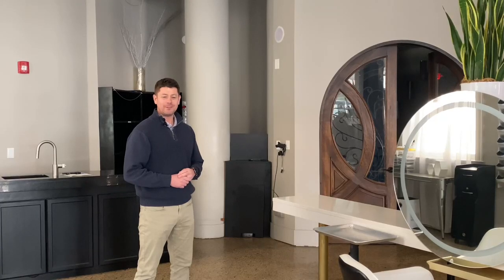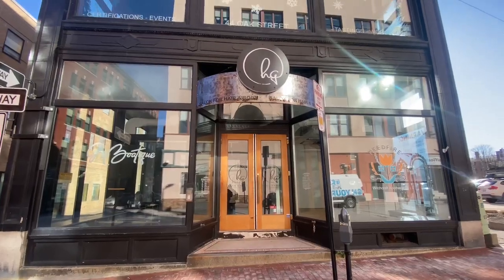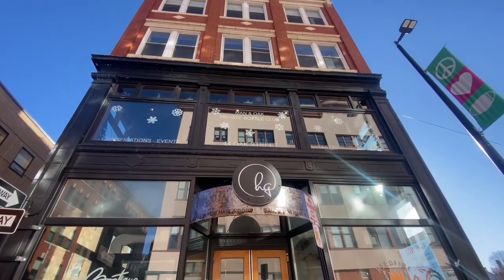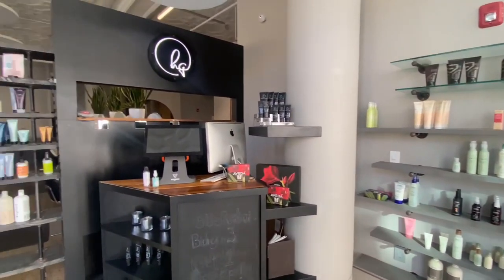Malone Minute: 44 Oak Street, Portland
Two condo units for sale in Downtown Portland! 2,150± SF second floor condo and 4,347± SF lower level & first floor condo. The first floor is also available for lease. Contact Mike Anderson for more information!